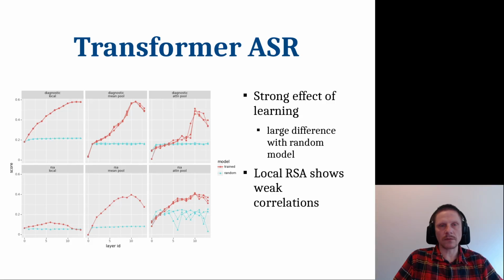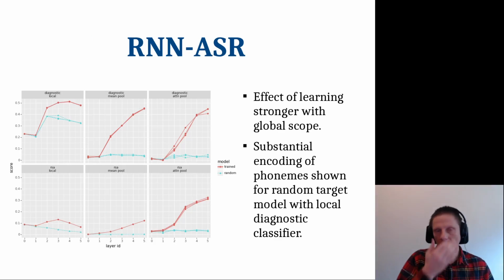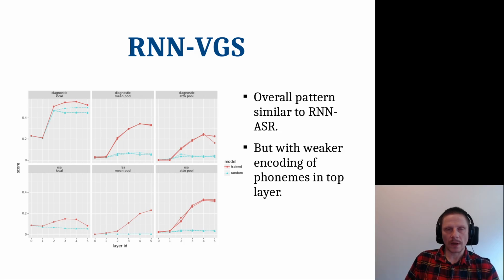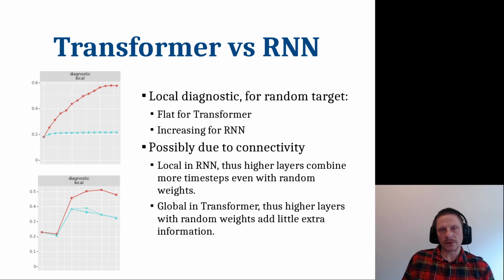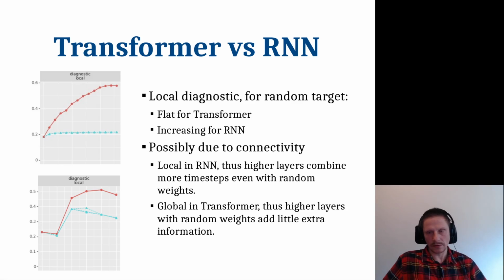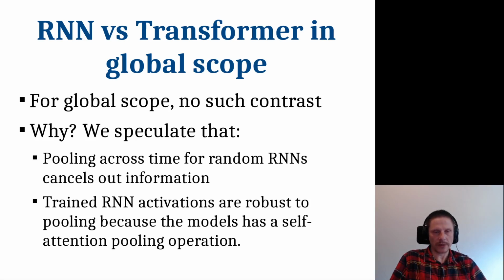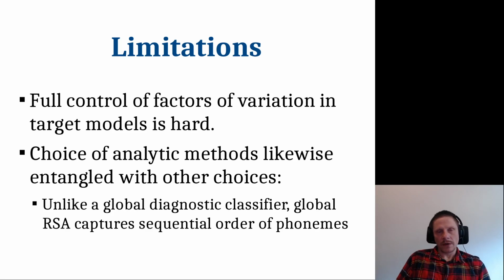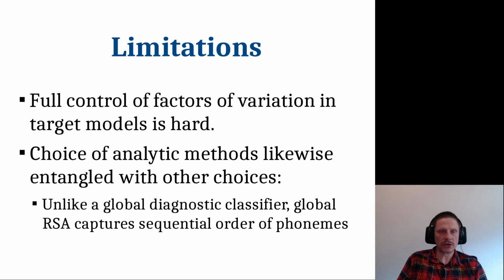3.2. Analyzing analytical methods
Visually Grounded Models of Spoken Language and their Analysis